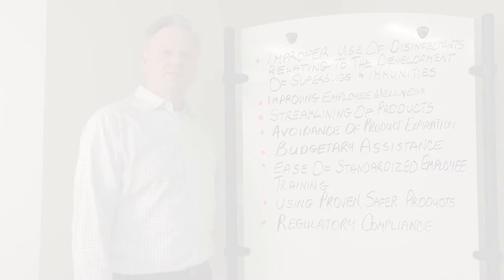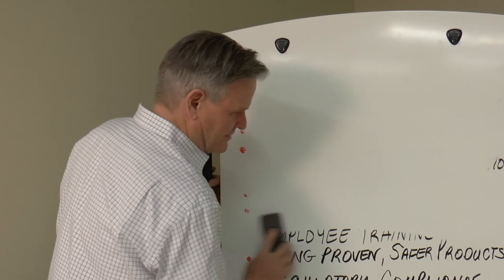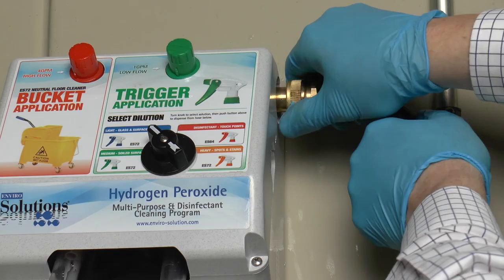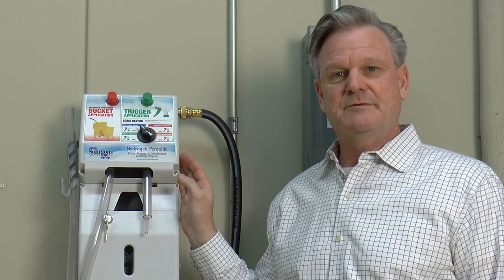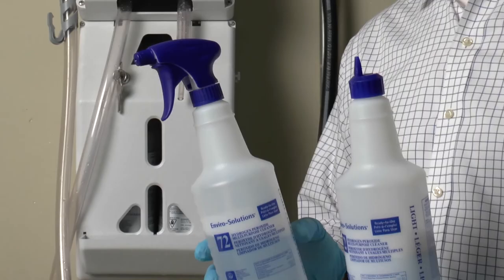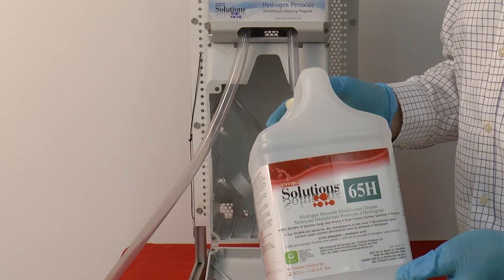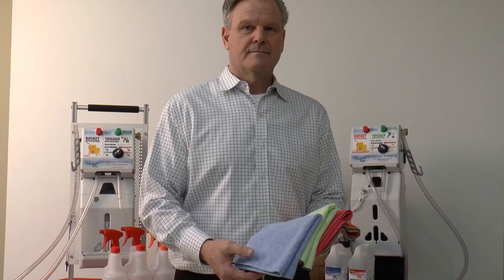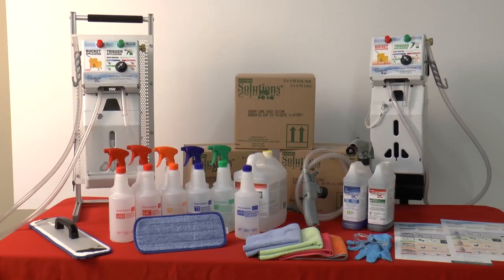Cleaning & Disinfecting Simplified - ES72/64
Cleaning and disinfecting does not have to be a complicated process in facilities to be effective. The ES72/64 dispensing system allows for seamless dispensing of glass & general purpose cleaner, spray & wipe cleaner, washroom & carpet spot cleaner, and surface disinfectant.

Follow Swish on social media for more product information, tips, and Swish updates!